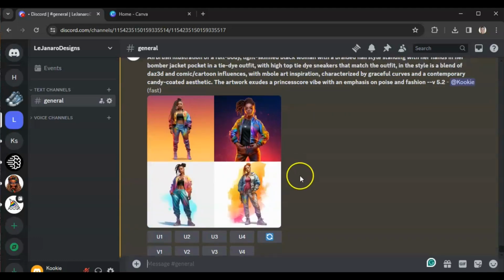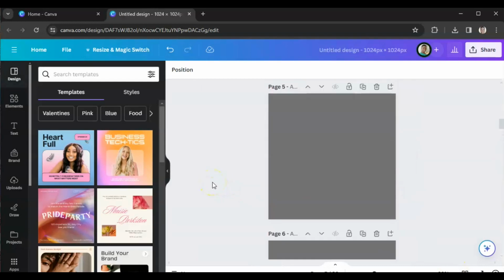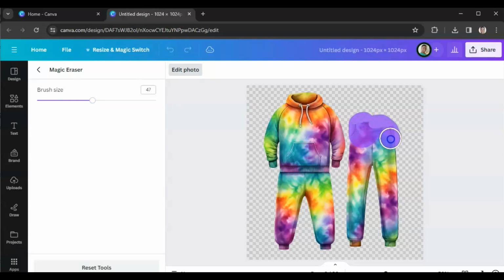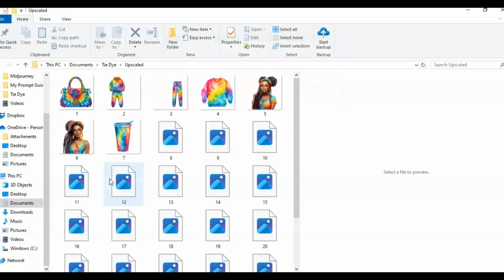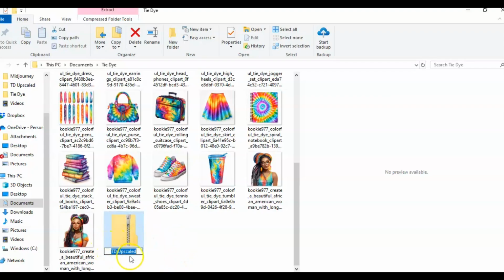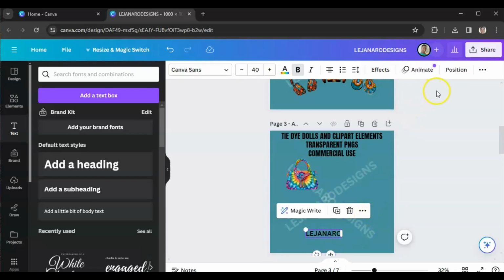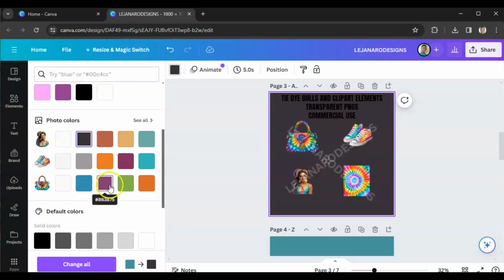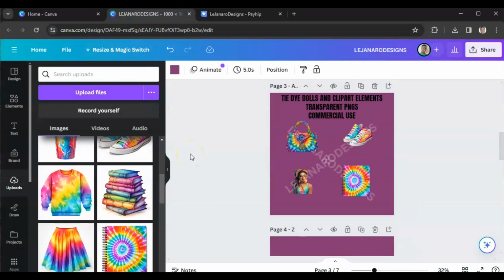How I Upscale and Package Images to Sell